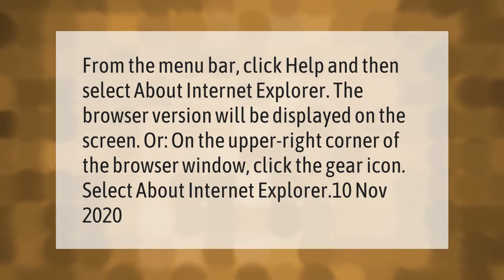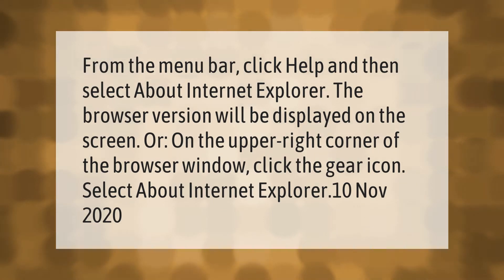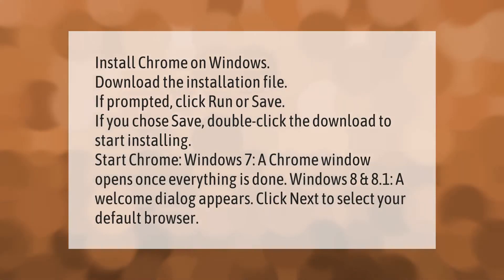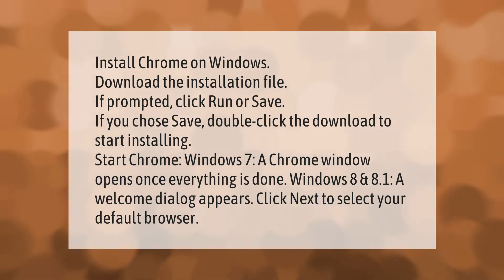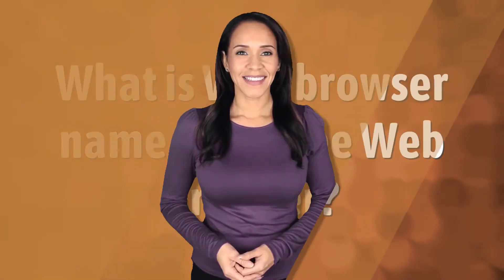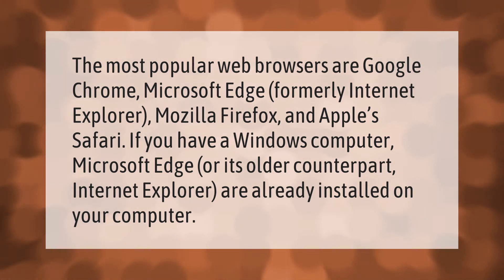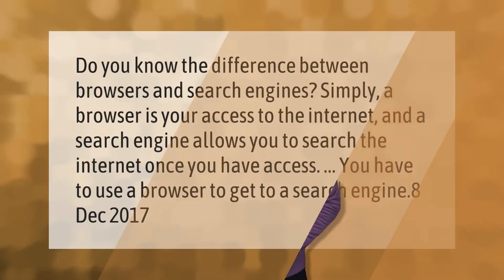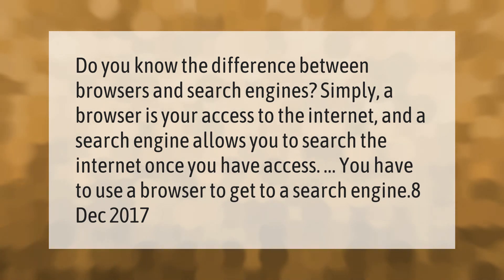How do I find the Web browser on my computer?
00:00 - How do I find the Web browser on my computer?
00:37 - How do I install a browser on my computer?
01:14 - What is Web browser name any three Web browser?
01:44 - What is difference between a browser and a search engine?

Laura S. Harris (2021, March 8.) How do I find the Web browser on my computer?
    AskAbout.video/articles/How-do-I-find-the-Web-browser-on-my-computer-226555